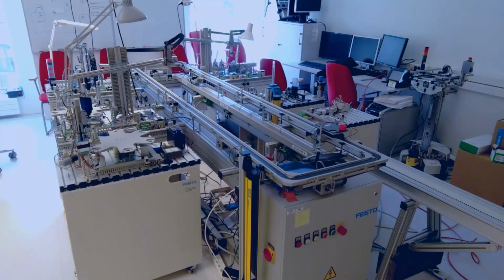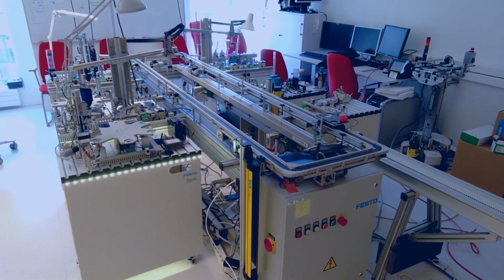Autonomous production module with wireless distributed IEC 61499 control and asset location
The autonomous production module with wireless distributed IEC 61499 control demonstrates the benefits of autonomy by the asset location manifestation. The module is seen as an enabler of flexible reconfigurable production floors.
The demonstrator combines Iceblock nano-PLCs of flexbridge.se, EcoStruxure Automation Expert of Schneider Electric, and the battery powering and monitoring developed by Nikolai Galkin at the Luleå University of Technology.